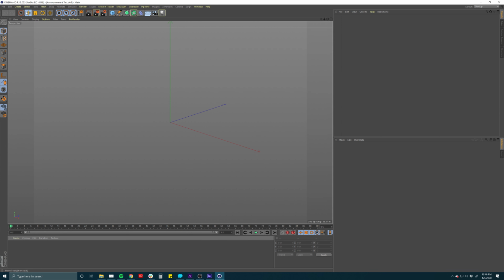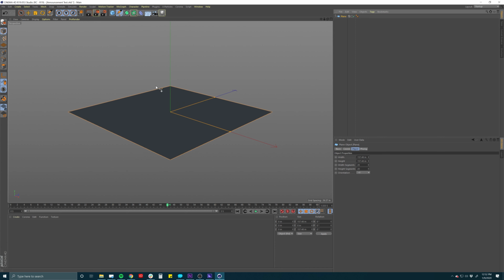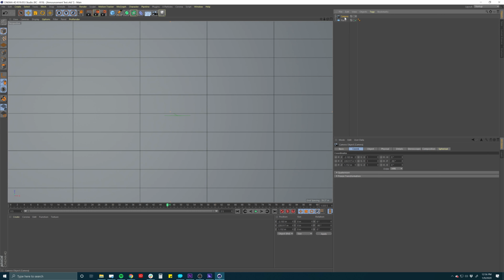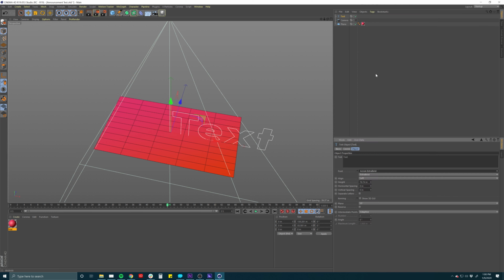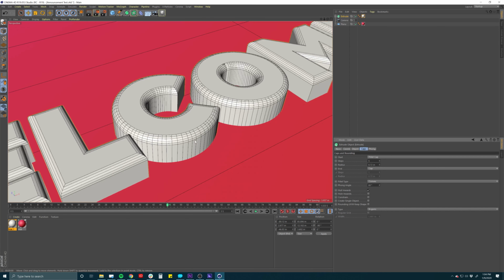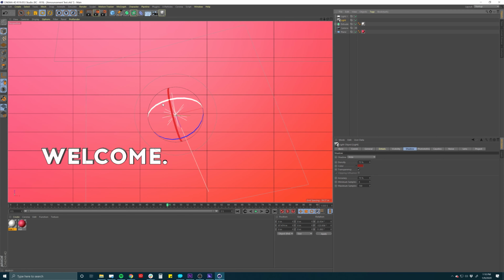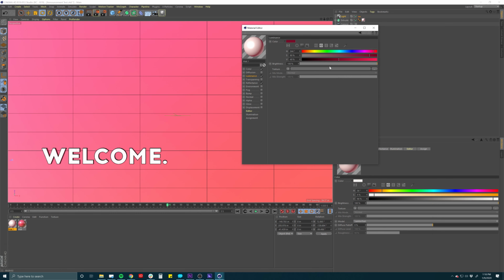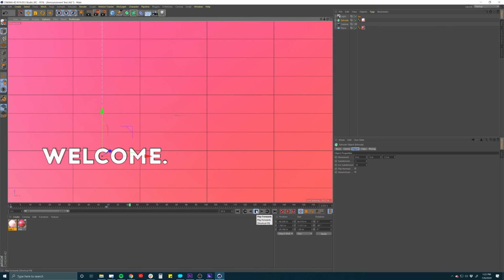Creating Simple Animations with Cinema 4D Lite and After Effects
Create a announcement video using Cinema 4D Lite and After Effects